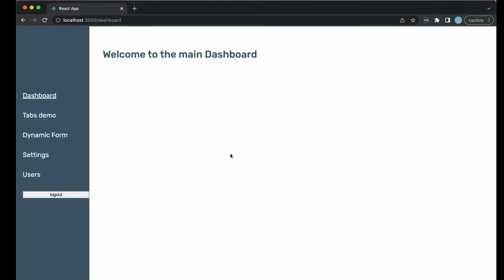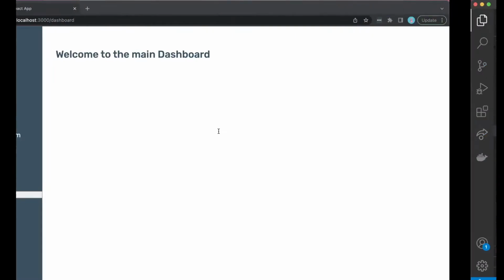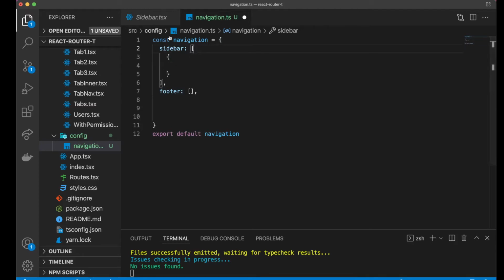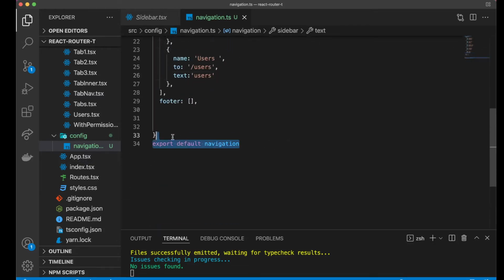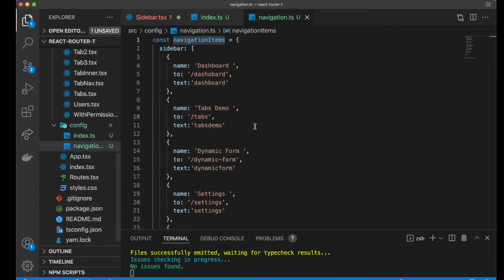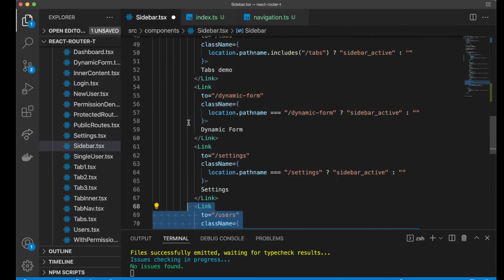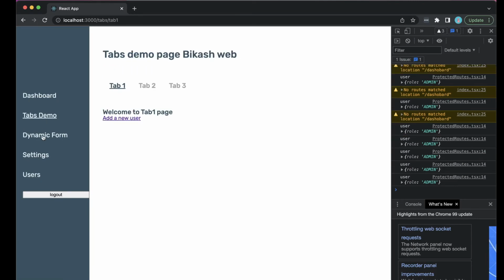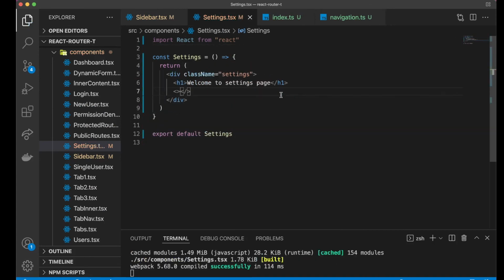Better way to handle menu item in react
When your app grows organising everything is important. The sooner you organise the better. In this video I am showing you a simple yet a very effective way to handle navigation or menu items in your React application. You can use the same idea for any other frameworks such as Vue.js.

🔸 Array.map in React
🔸 Handle navigation item properly

⭐ Tech Stacks ⭐
🔸 React
🔸TypeScript
🔸React Router v6
🔸CSS

⭐ Timestamps ⭐

0:00 Introduction
03:28 Navigation config file

How to manage navigation in Router
How to manage navigation in React application
Production level navigation practice
Pass props on React router LINK
Learn React Router Tutorial
Make API request with React
React Router pass params
React search filter and sorting
Redux state management live example
Redux thunk
React sidebar menu items
react design sidebar